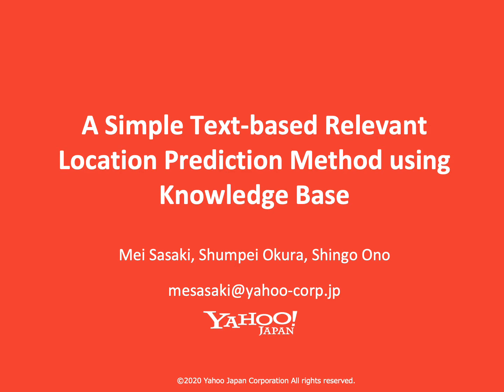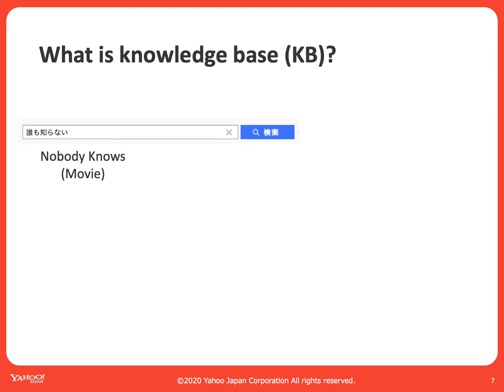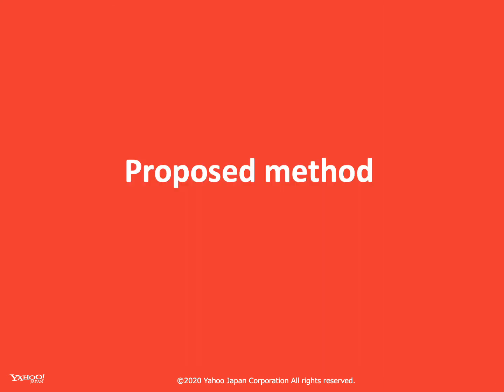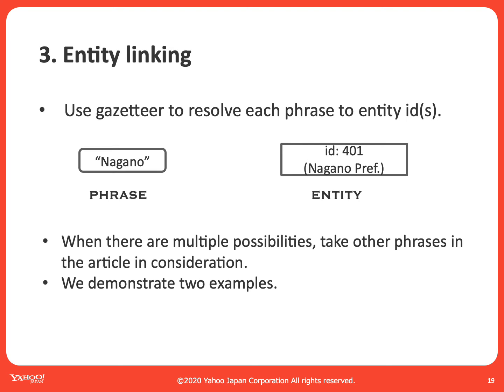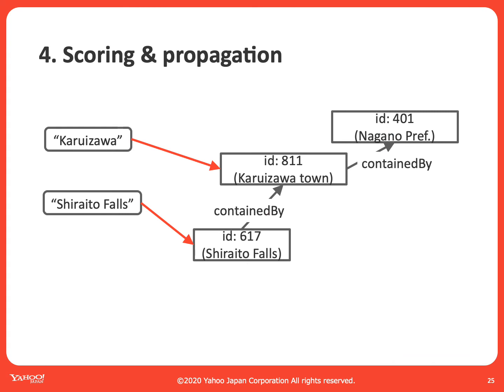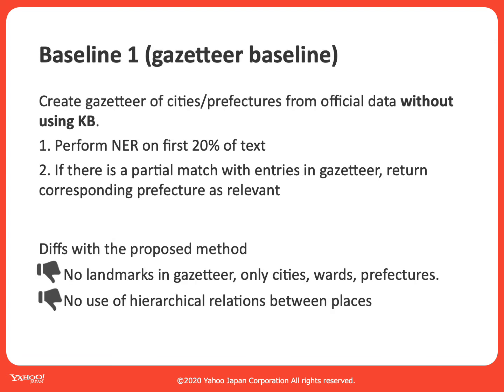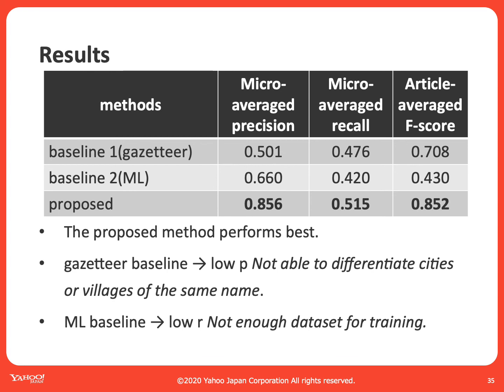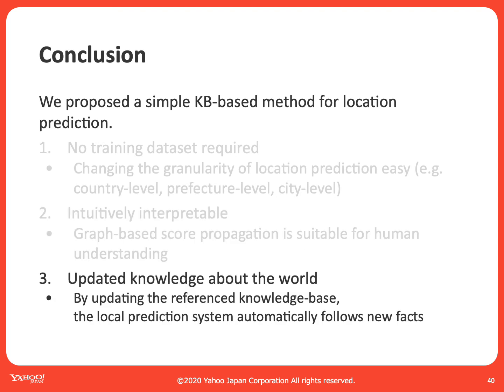A Simple Text-based Relevant Location Prediction Method using Knowledge Base